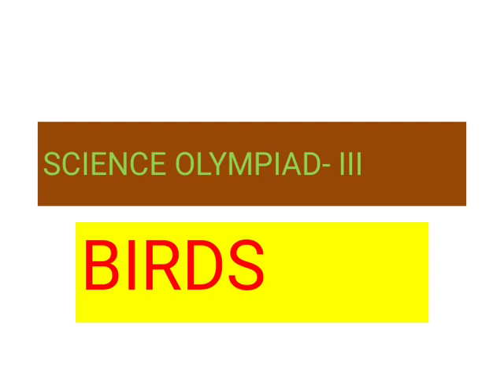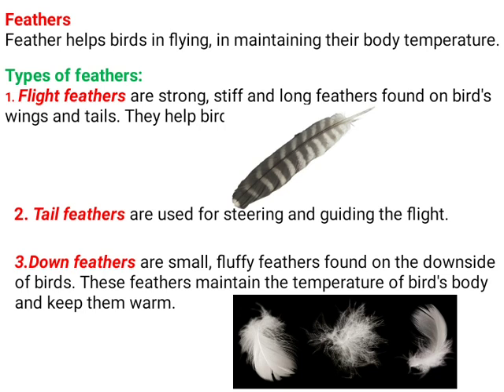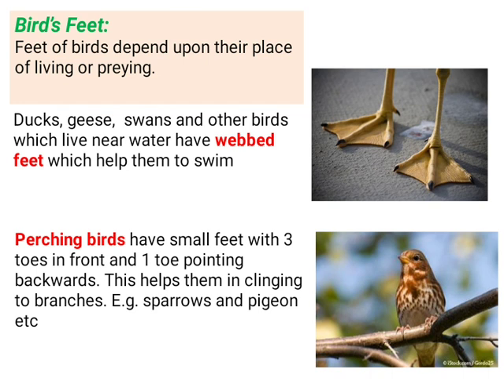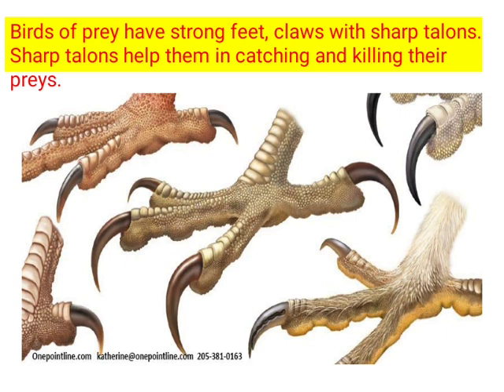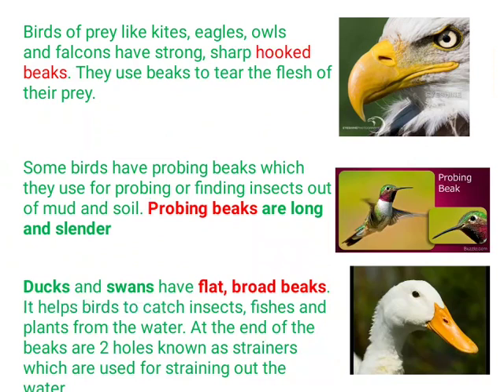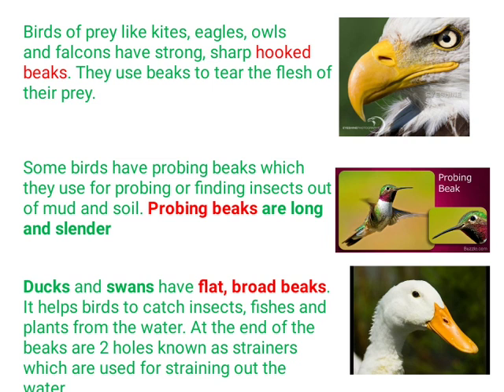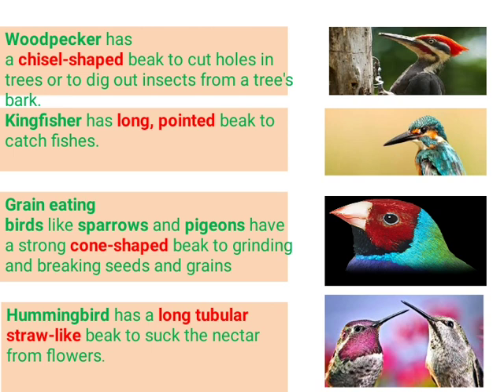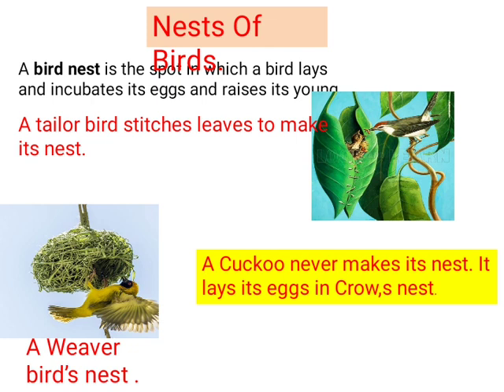Birds. Science Olympiad Knowledge for Students.